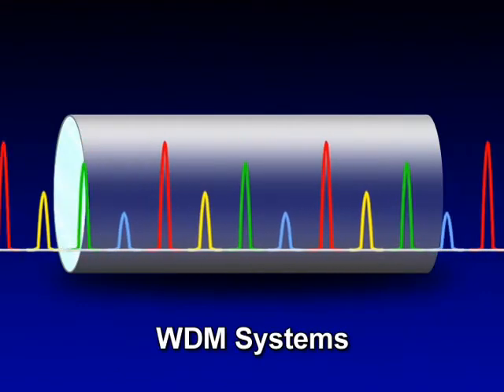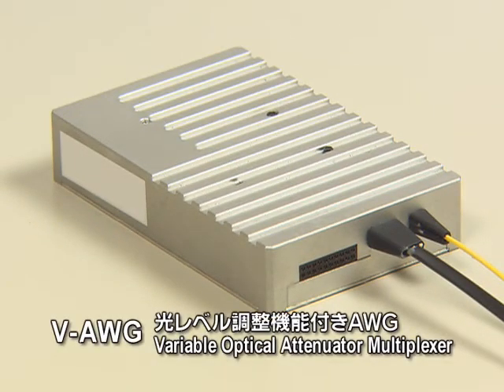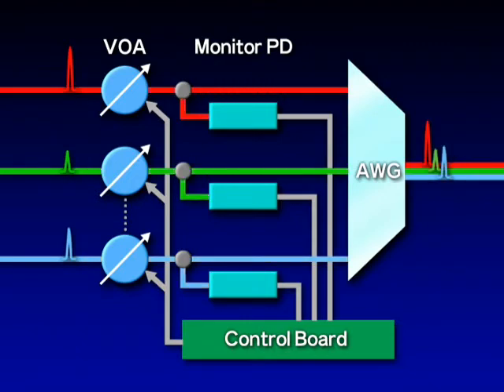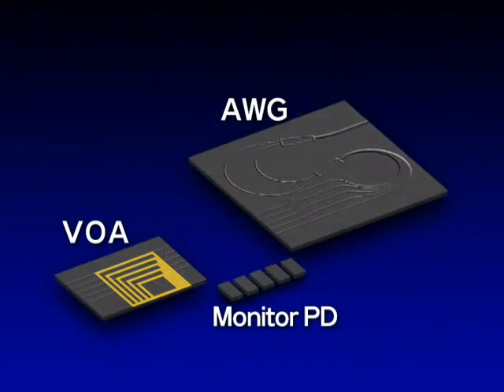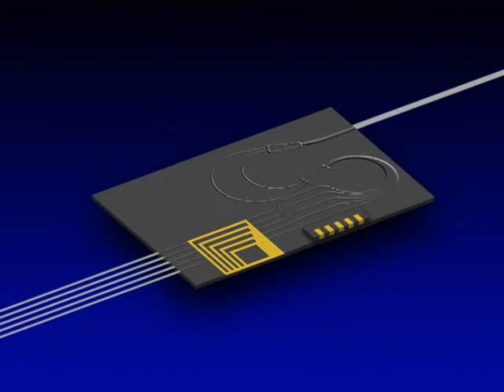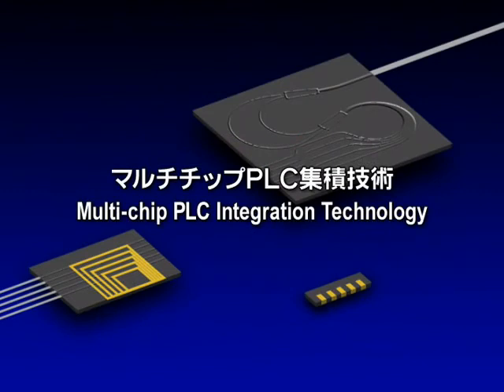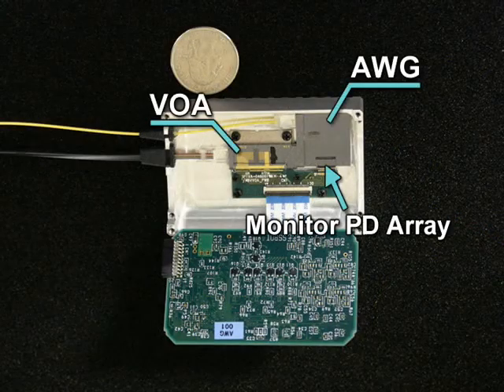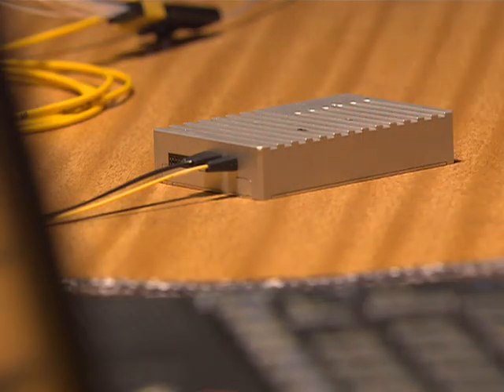V-AWG Module Using Multi-chip PLC Integration Technology